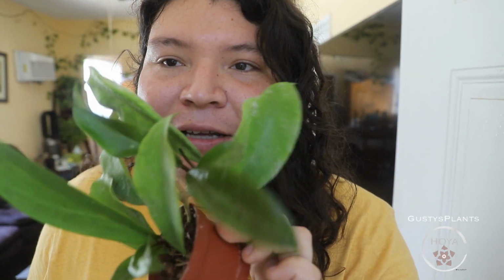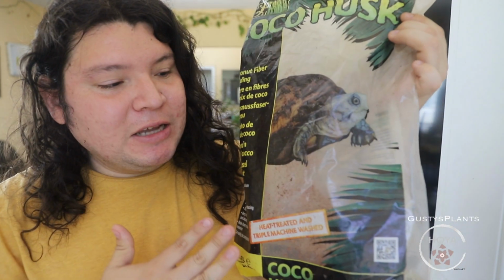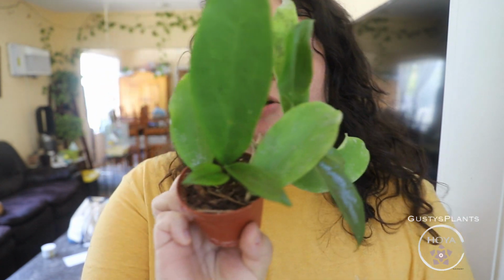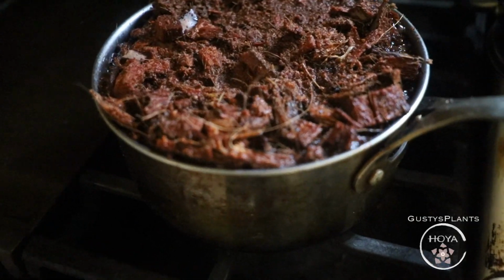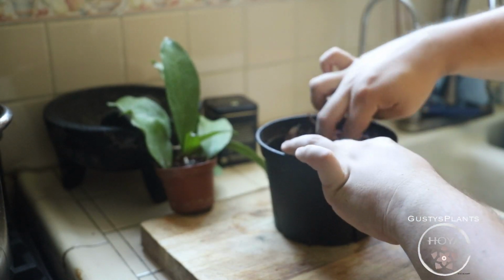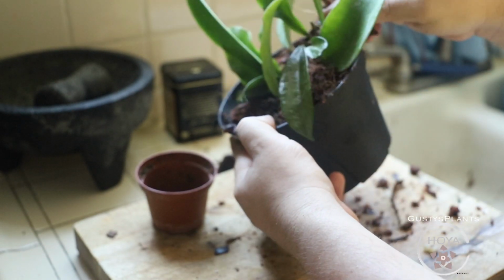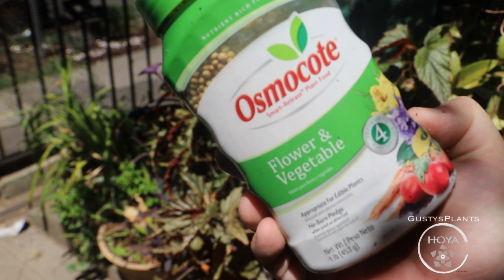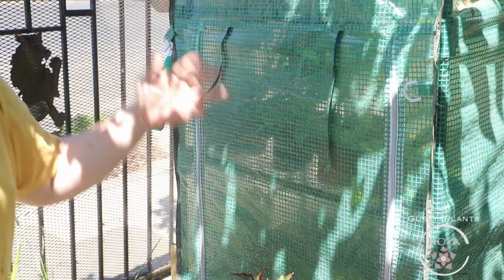POTTING HOYAS IN COCONUT HUSKS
Are you thinking about using coconut husks for your Hoyas? This video shows you how I like to repot my Hoyas using Only coconut husks to promote healthy growth and a happier hoya overall

HOYA MENTIONED

- Hoya Russell

THINGS USED 🌱🌿

COCO COIR

FERTILIZER

Osmocote Flower & Vegetable Plant Food

*HausBright

Don’t Forget To Drink Water and Water Your Plants

Business Questions 🌱📌